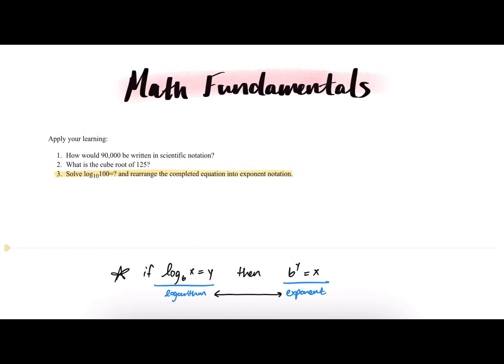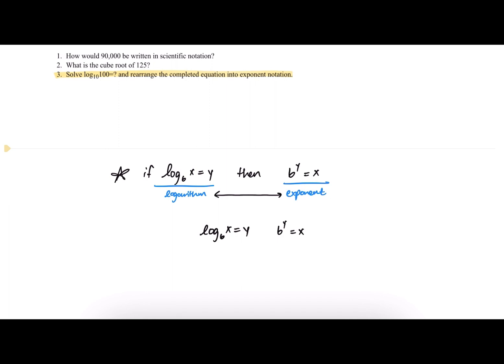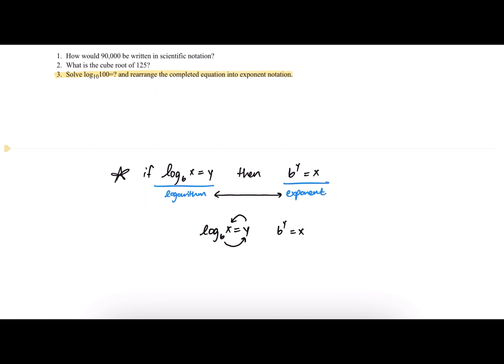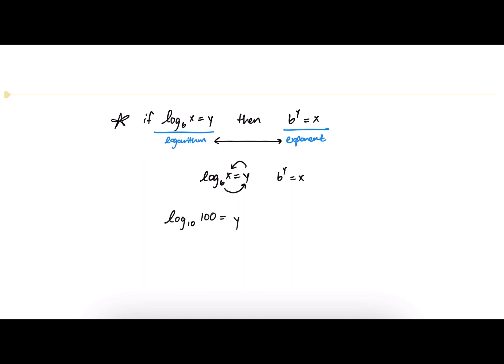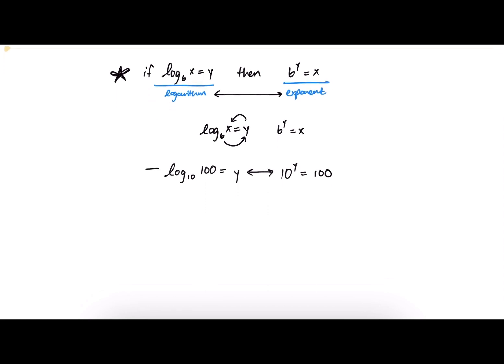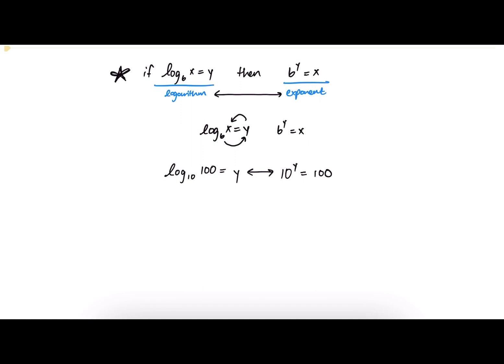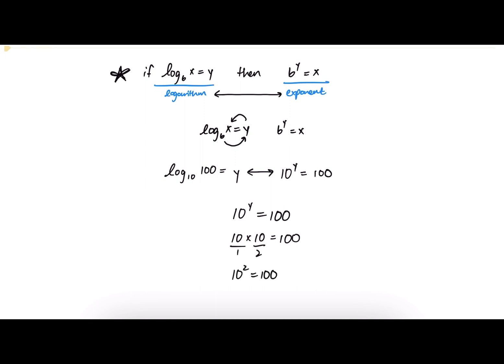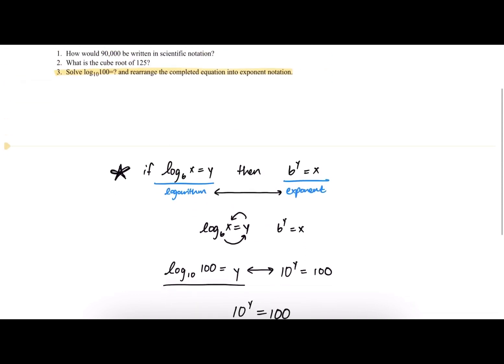Math Fundamentals: Solve log(10)100=? and rearrange the completed equation into exponent notation.